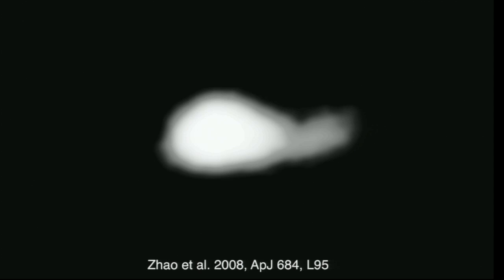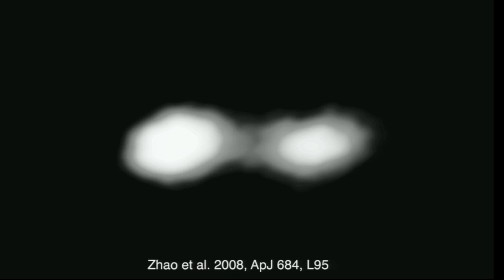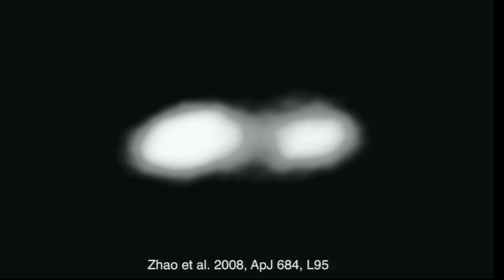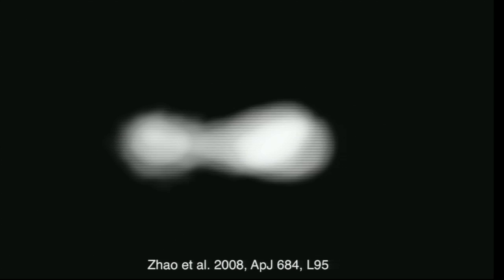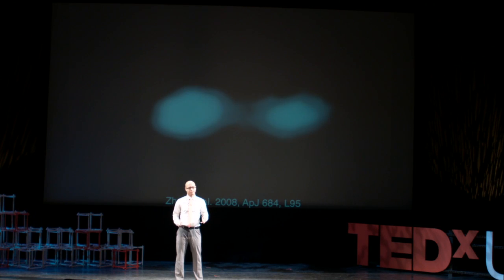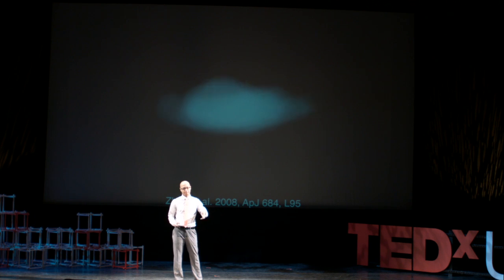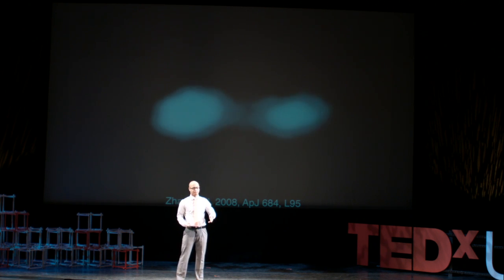Two turn tables and a satellite: Robert Alexander at TEDxUofM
Robert Alexander is a Sonification Specialist with the Solar Heliospheric Research Group at the University of Michigan, where he is currently a Ph.D. candidate in the Design Science program. He has constructed interfaces for sonifying data from sources including the human genome, real-time EEG data streams, weather patterns, celestial orbits, and binary-star systems.